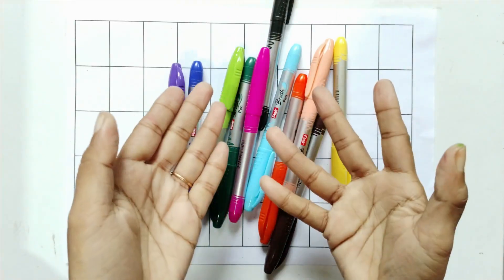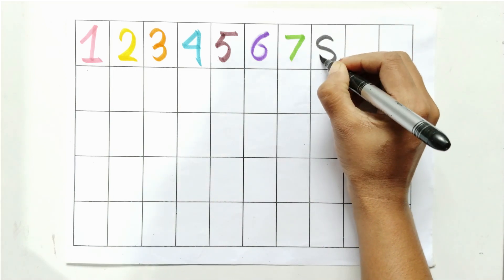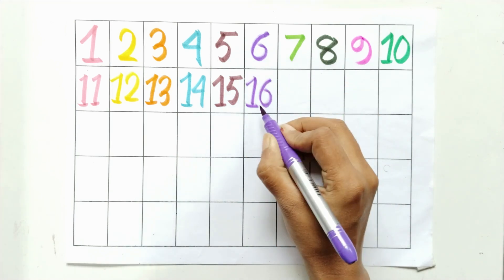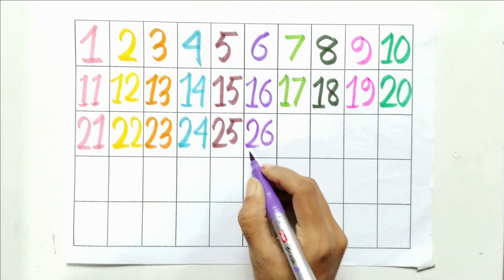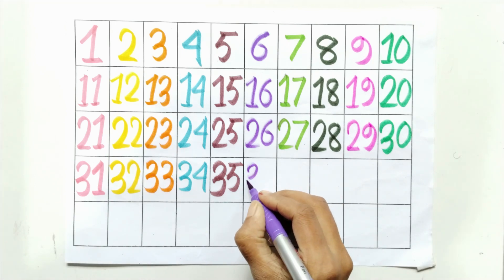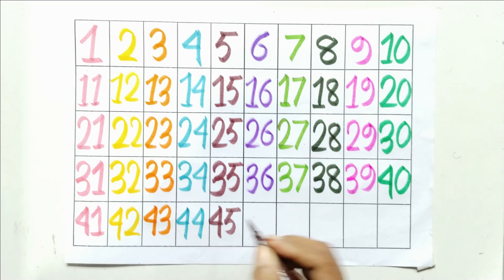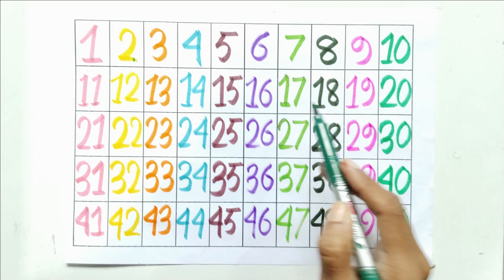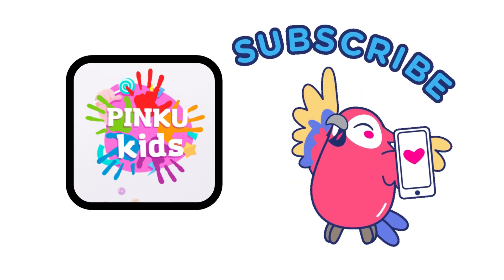Fun Learning: Writing and Counting Numbers 1-50 for Kids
🌈 Dive into the exciting world of numbers with our engaging educational video! 🎉 In this fun-filled adventure, kids will learn how to write and count numbers from 1 to 50 in an interactive and entertaining way. 📚✏️ Join us as we explore the magic of numbers through colorful visuals, catchy tunes, and simple exercises that make learning a joyous experience for your little ones. 🤗

🔍 Key Highlights:

Step-by-step guide for writing numbers 1-50
Engaging counting activities
Easy-to-follow exercises for skill development
🚀 Unlock the world of numbers for your child and set them on a path of early learning success!

Your Quarries: 👇👇👇

1 से 100 तक गिनती
1 counting 1 to 100
1 to 100 numbers counting
1 to 100 counting tutorial
1 to 100 counting teacher